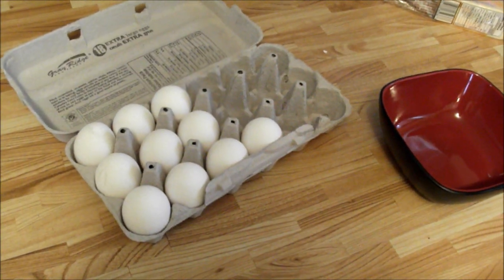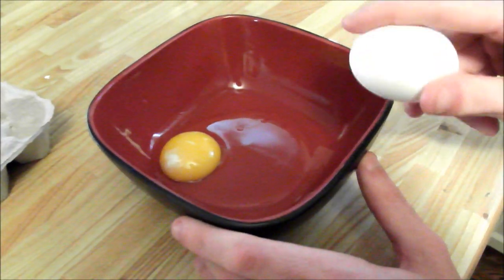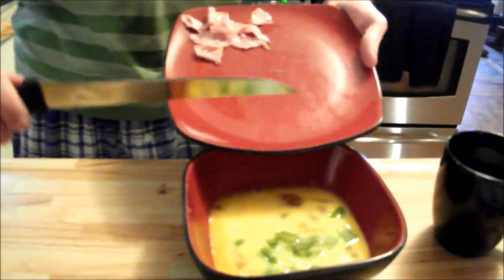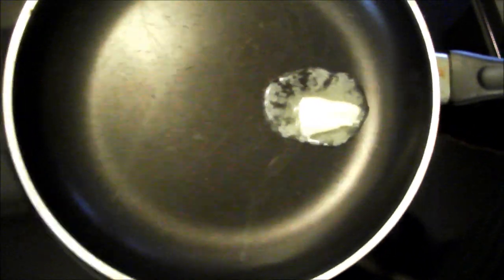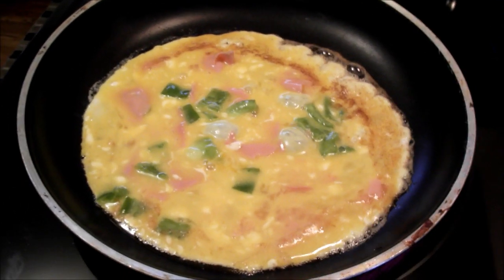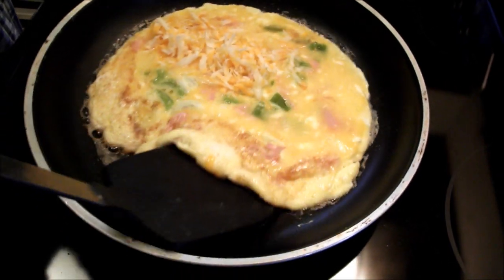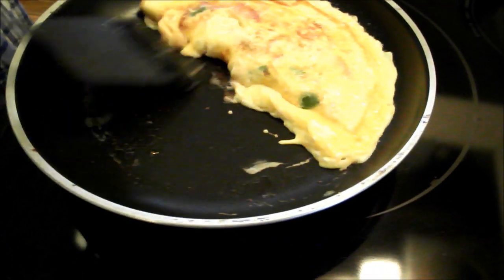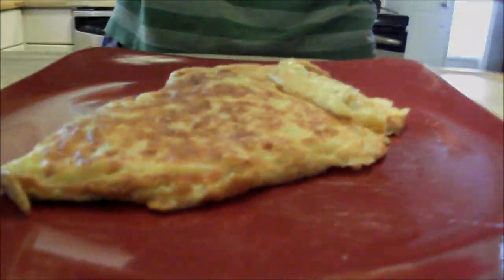Life Lessons : 1 -- How To Make An Omelet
The wors- I mean best tutorial on how to make an Omelet. Ever. Seriously.